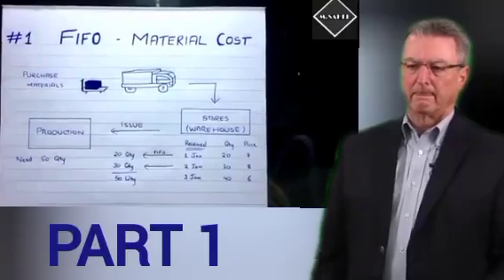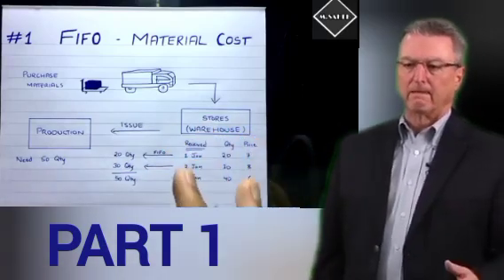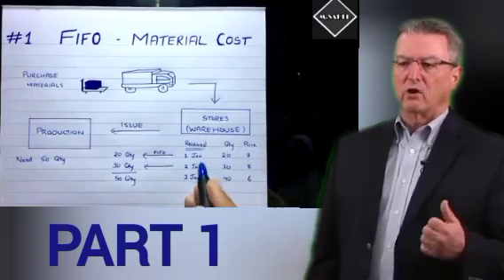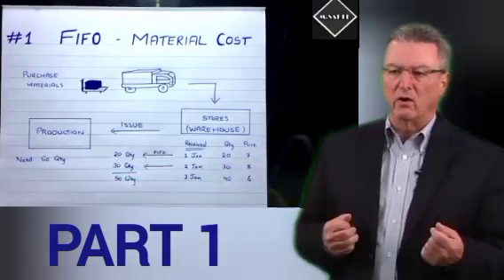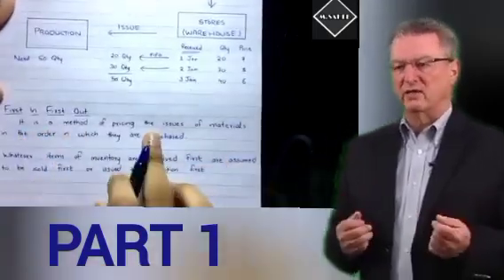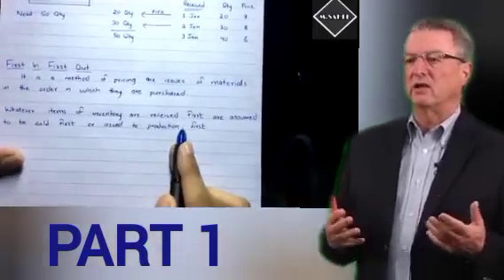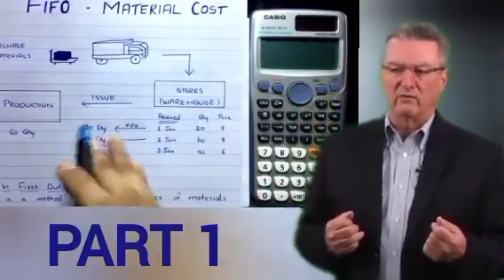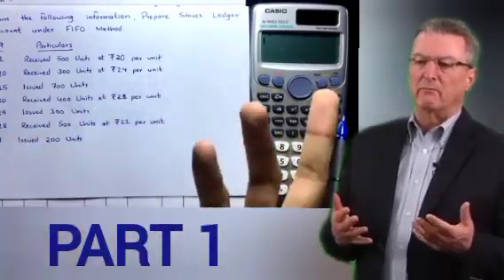FIFO METHOD ( MATERIAL COSTING) PART 1